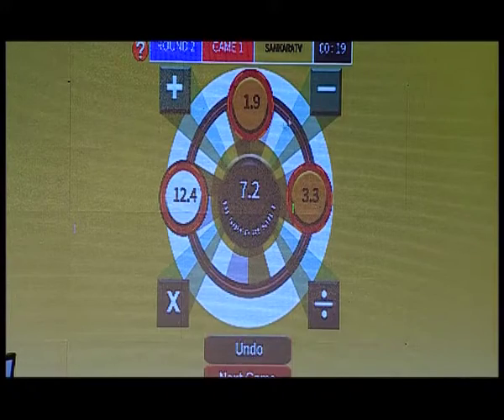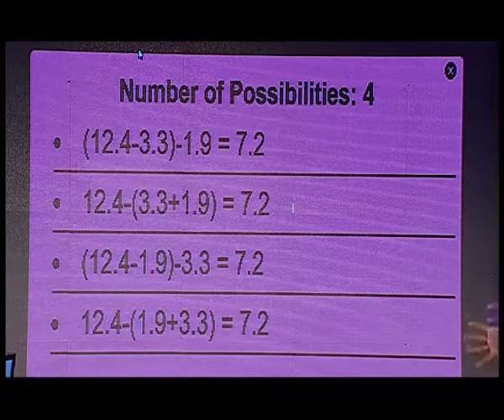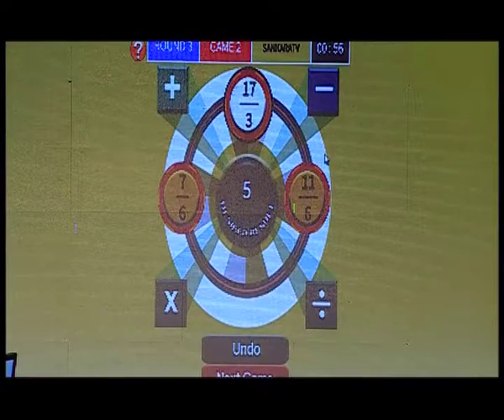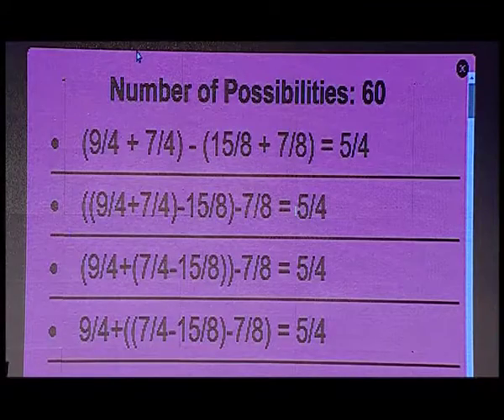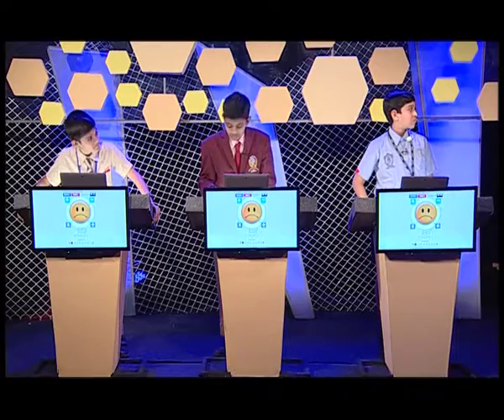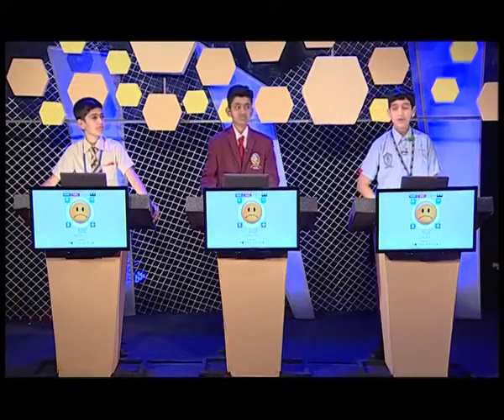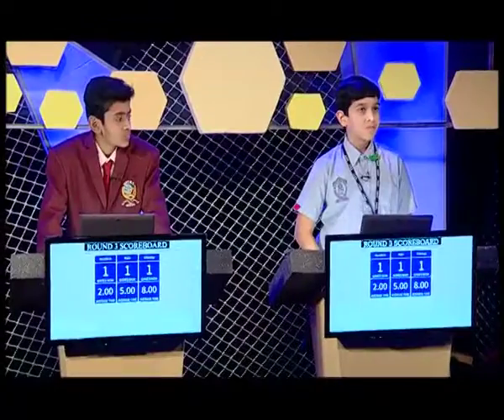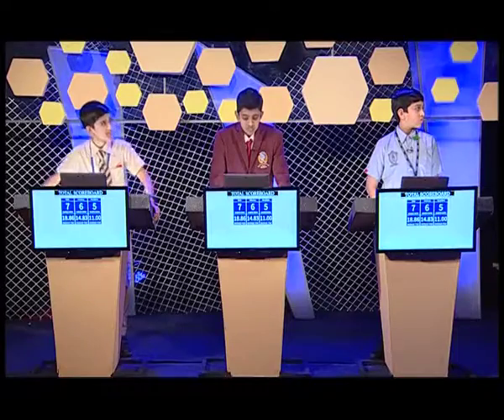Numbers Bee TV Show Season 1 - Episode 22